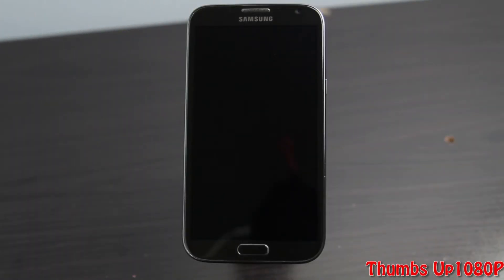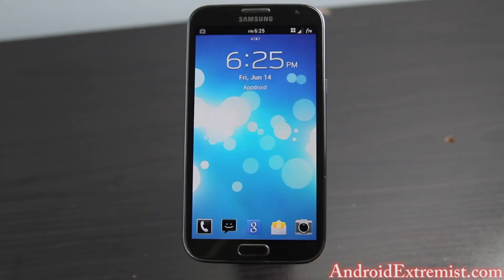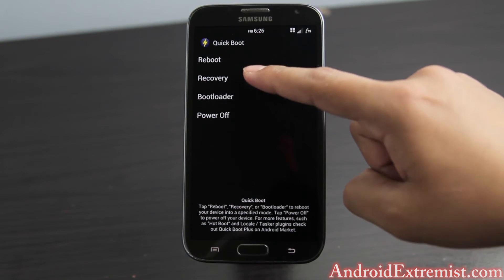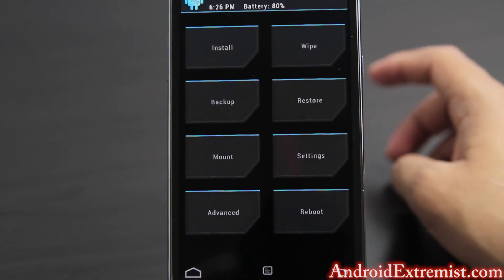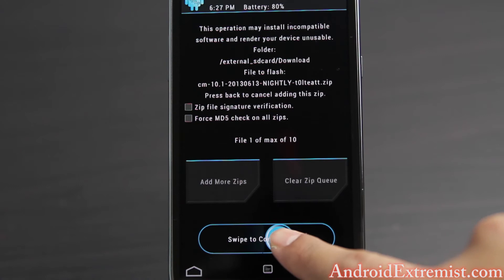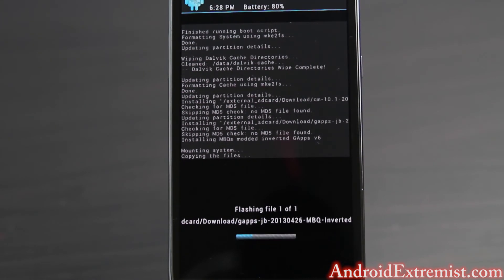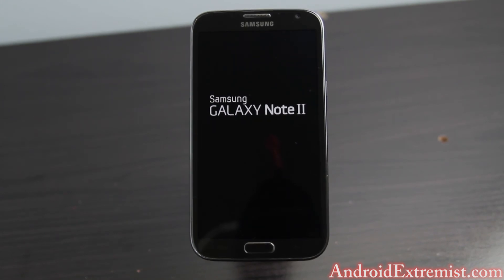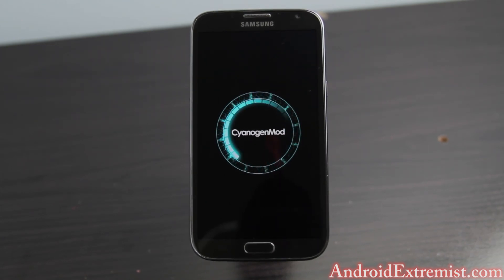How to Install CyanogenMod 10.1 on Samsung Galaxy Note 2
This video will show you How to Install CyanogenMod 10.1 on Samsung Galaxy Note 2.

Here are Rom files and New Web-Site!